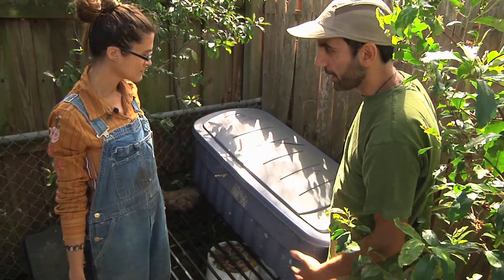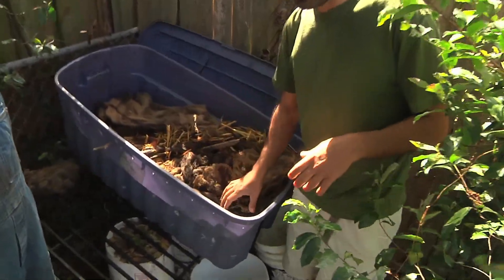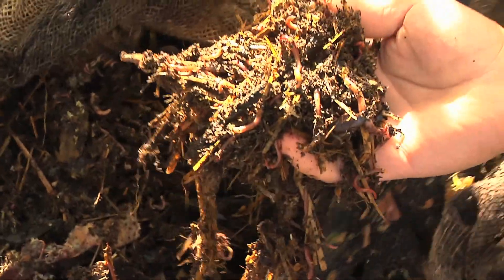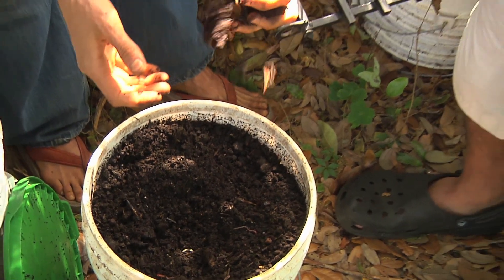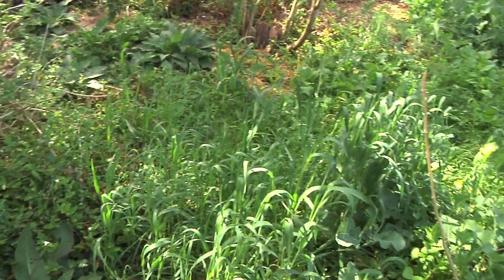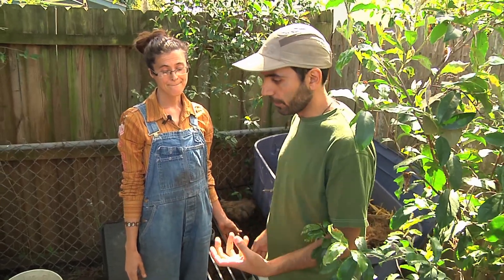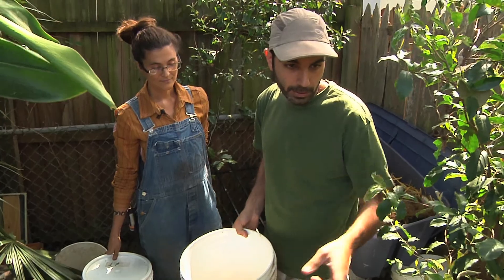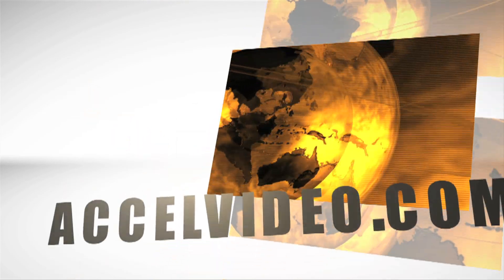Permaculture Paradise: Vermiculture with Val and Eli!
How to build yourself a vermiculture ( a worm colony ) to harvest rich, natural fertilizer castings and fertilizing tea for your garden.